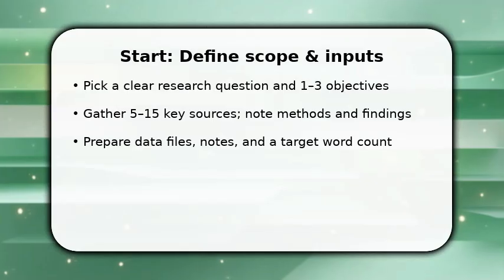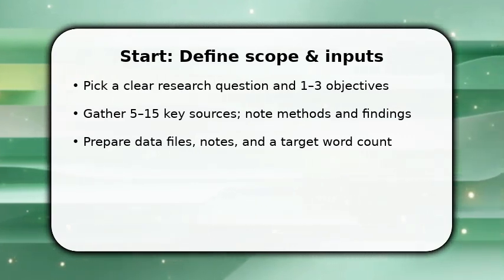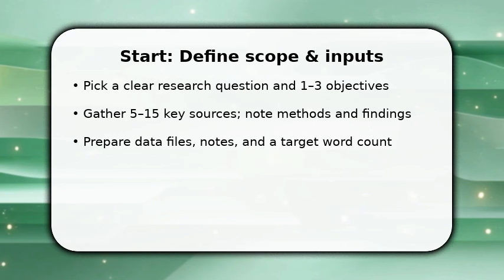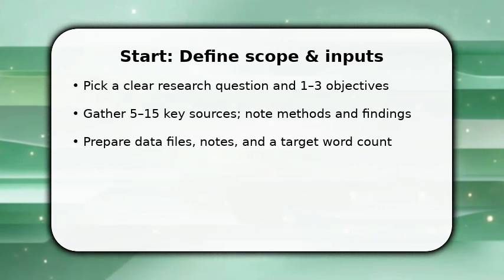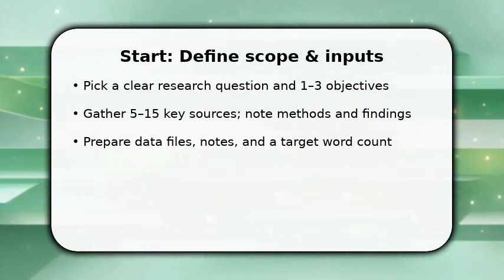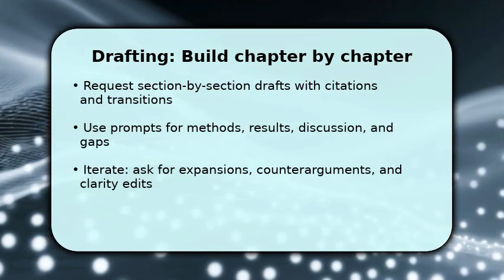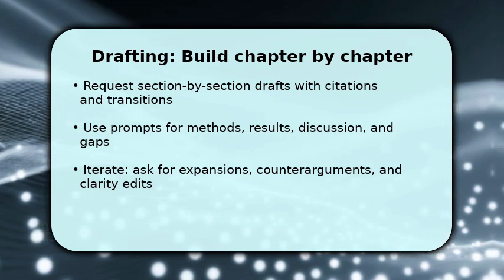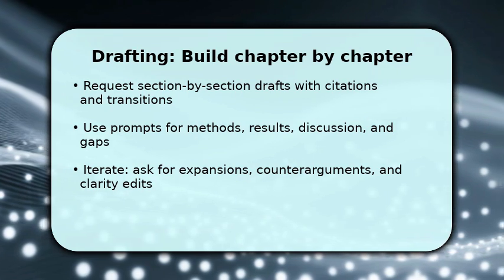How to Write a Thesis Using Chatgpt (easy Method)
Discover the straightforward approach to crafting your thesis using ChatGPT with our easy guide. Learn tips and tricks for structuring, writing content effectively, and refining drafts.

write a thesis, ChatGPT assistance, thesis guidance, structuring your paper, writing with AI, drafting tips, AI-generated content